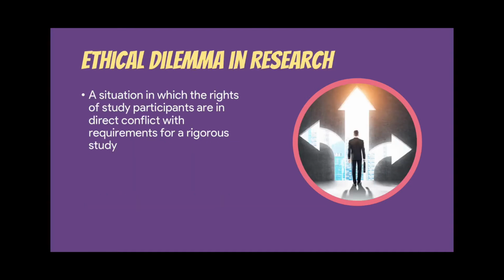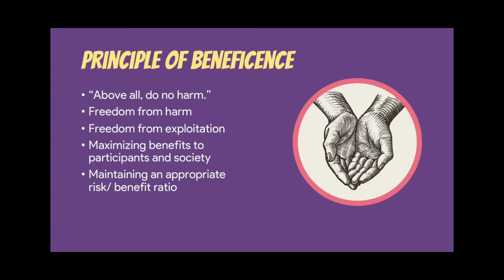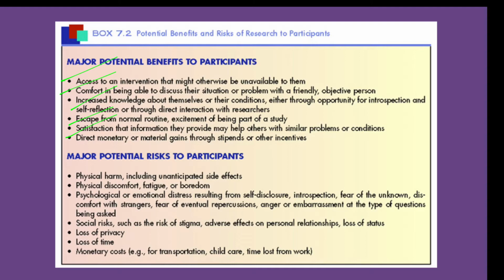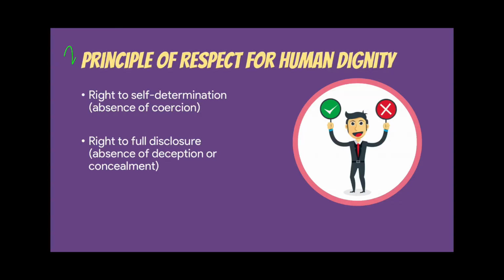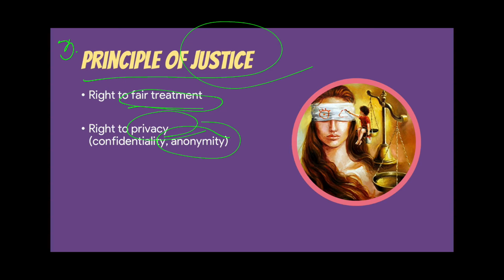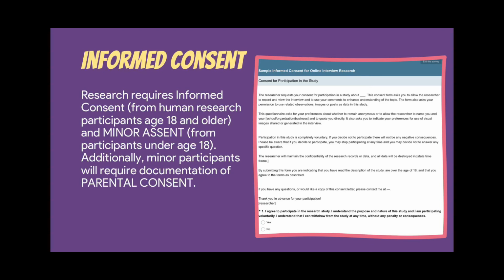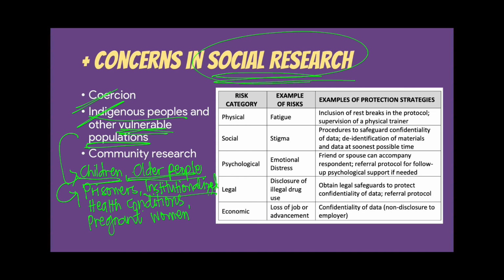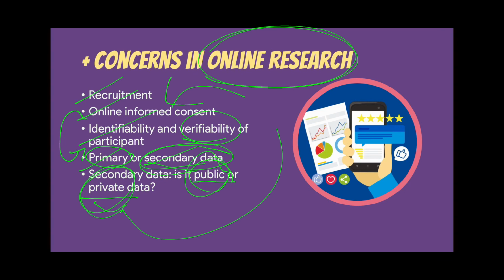03 Ethical Considerations in Research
Contents: codes of ethics, ethical principles according to Belmont Report and PHREB guidelines, informed consent, ethics in social and internet research